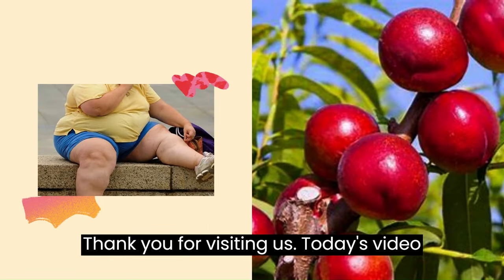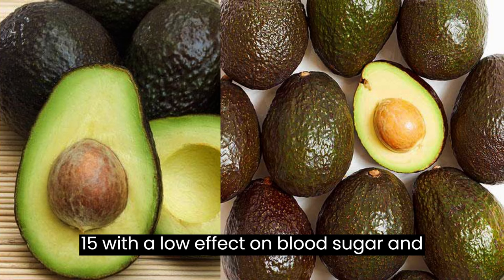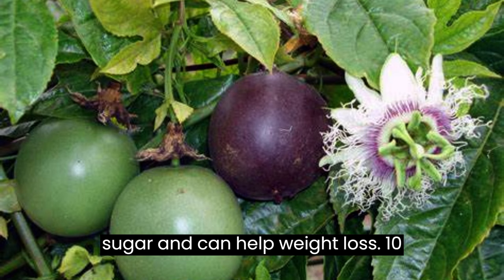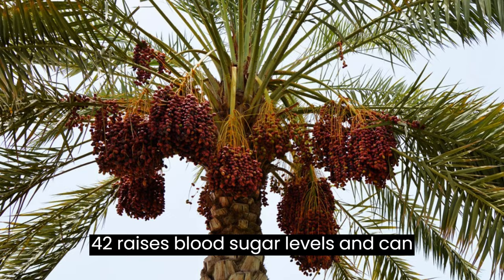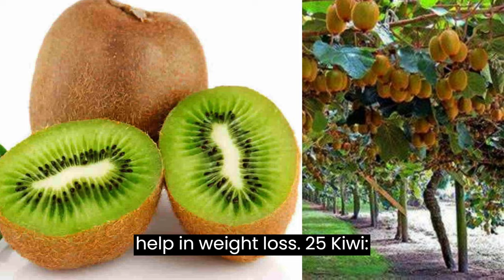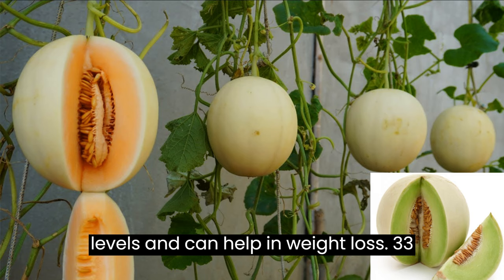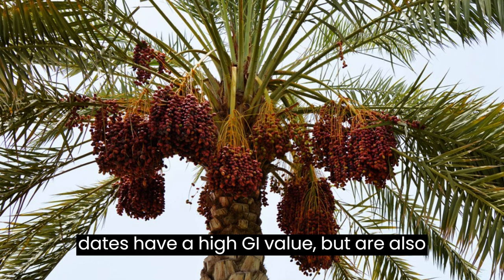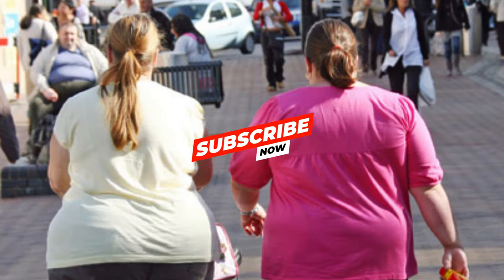Worst fruits for the diabetic and obese with good pictures and explanations on how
The best and worst fruits for diabetic blood glucose control and those wishing to lose weight and the obese.
The video explores the best and worst fruits for people with diabetes who want to control their blood sugar levels and those who want to lose weight. The video explains that people with diabetes should always include fruit in a balanced diet, and there is no restriction on which fruits a person should eat. However, some fruit products, such as juices and dried fruit, have a high sugar content. Avoiding these fruits can help reduce the risk of blood sugar spiking. Many fruits are high in sugar but are also an important source of vitamins, minerals, and fiber. This nutritional content makes fruits a healthier option than candy and high-sugar baked goods.
The video goes on to explain that not all fruits are created equal, and some have a significantly higher sugar content than others. High-sugar fruits include watermelons, overly ripe bananas, and pineapples. These fruits are still safe for a person with diabetes to eat, and there is no need to exclude them from the diet. However, it is important to be aware of their sugar content and plan accordingly. It can be beneficial for people with diabetes to stick to a single serving of fruit at a time and pair fruit with a source of protein or fat. For example, pairing berries with Greek yogurt or apple with almond butter or another nut butter can aid blood sugar management.
The video also highlights fruits that are high in carbohydrates, which have a significant impact on blood sugar levels. Fruits are rich sources of essential vitamins, minerals, and fiber and should be present in every diet. However, people wishing to limit their carbohydrate intake should pay attention to their fruit portion sizes to ensure they do not exceed their carbohydrate goals. If a person is following a low-carb diet, they should identify which carbohydrates they eat that are low in nutrients or unhealthy in other ways and cut those out first.
The video concludes by emphasizing that people with diabetes should always consult their doctor or a registered dietitian before making any significant changes to their diet. The video provides valuable information on the best and worst fruits for diabetic blood glucose control and those wishing to lose weight and obese.